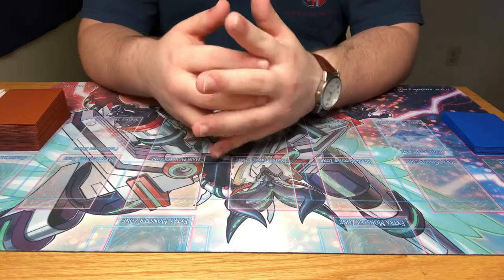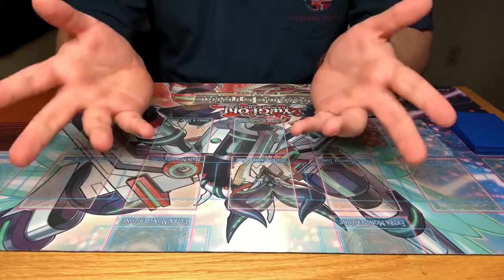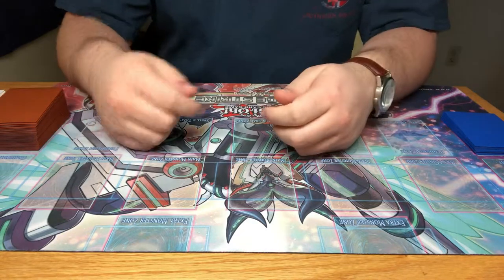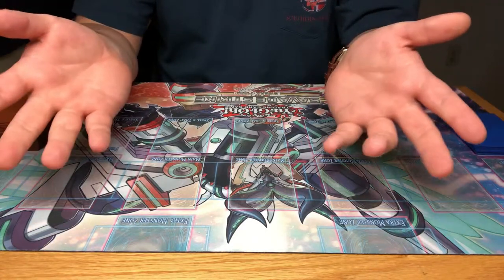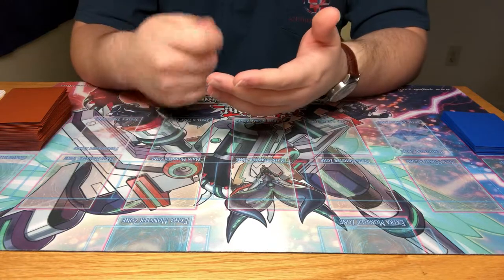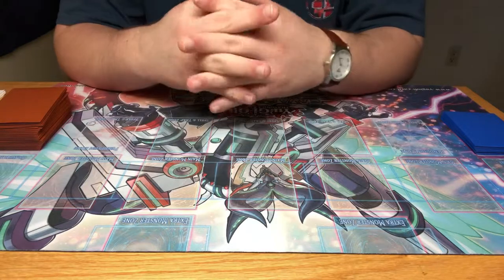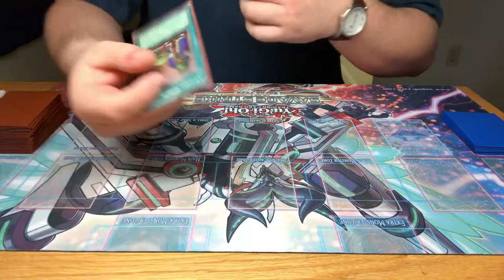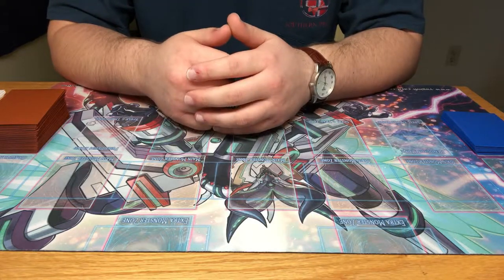How to get good Yugioh Cards! (Without buying them)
In this video I give some tips on how to find and cultivate a local card game community and also how to get better at locals.